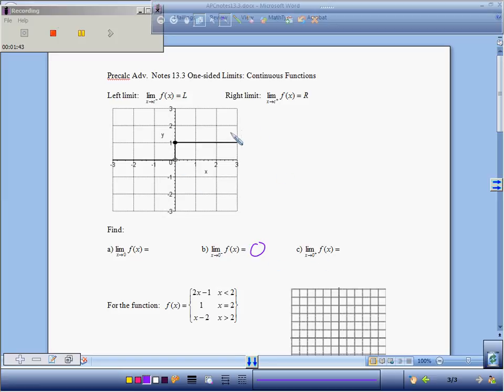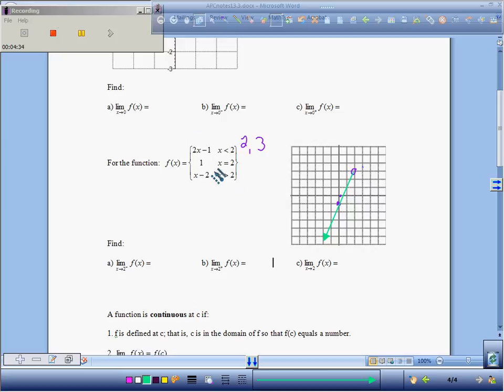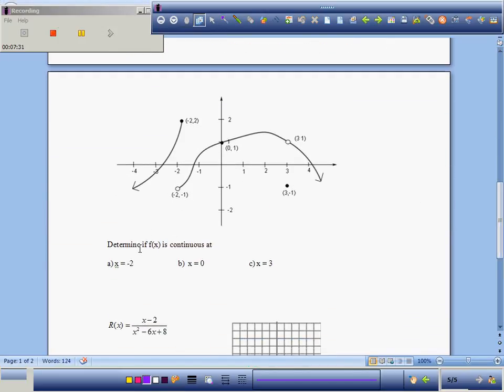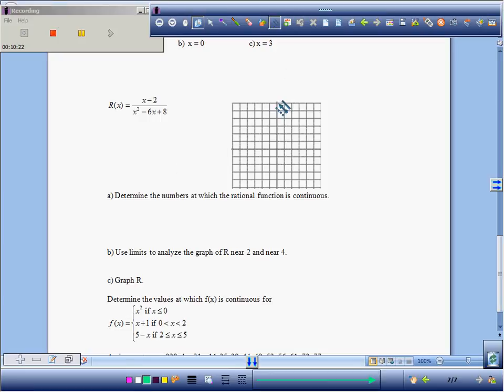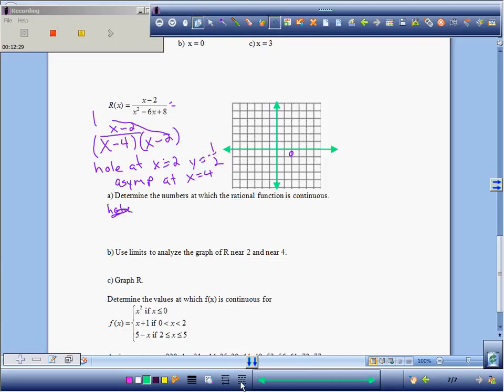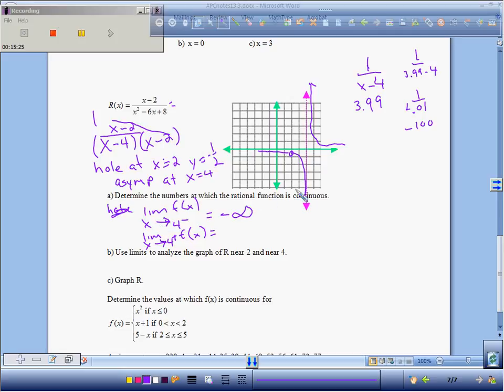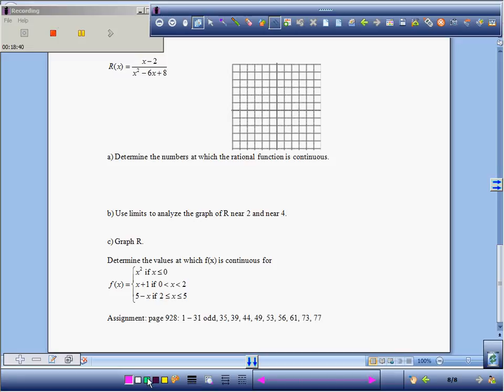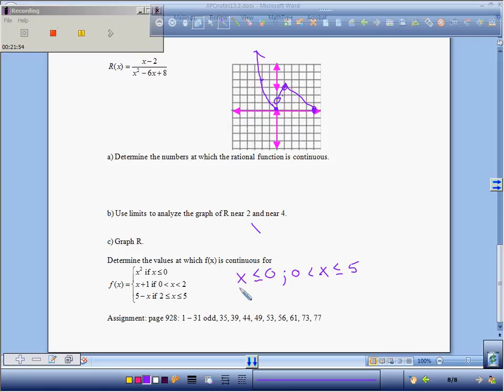one sided limits